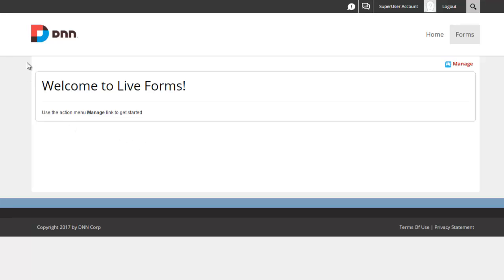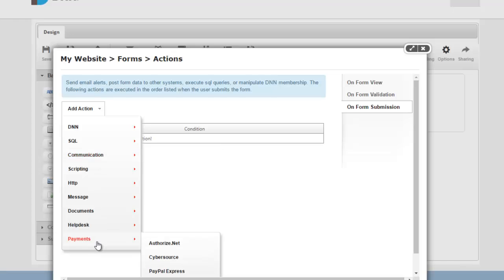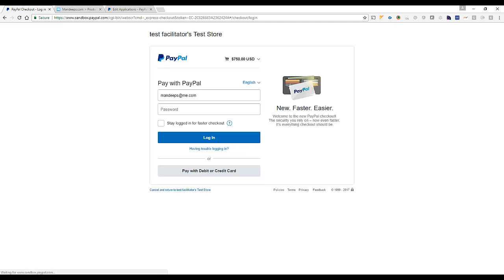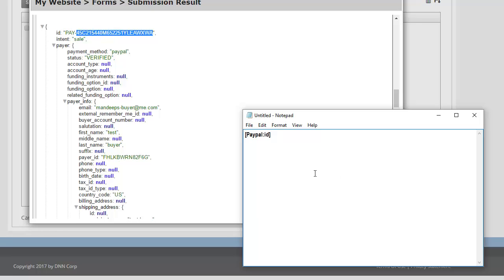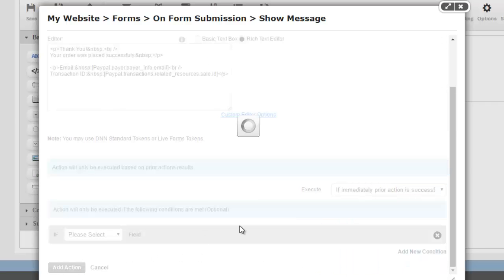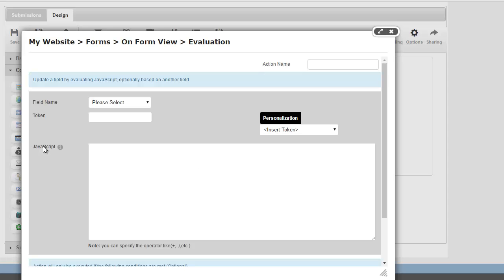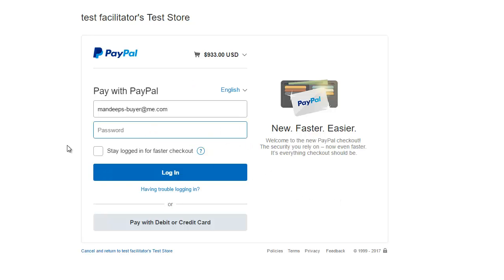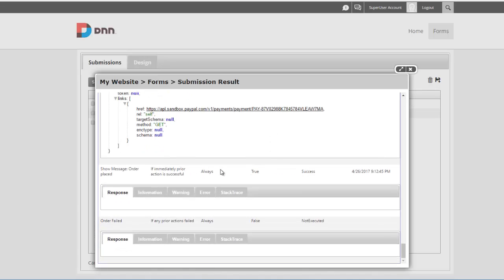PayPal Express: Live Forms Extension - Onetime Payment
Watch the video tutorial to get started and Integrate with PayPal Express and accept onetime payments on your DNN Platform or Evoq site